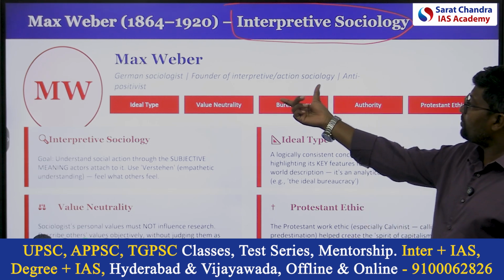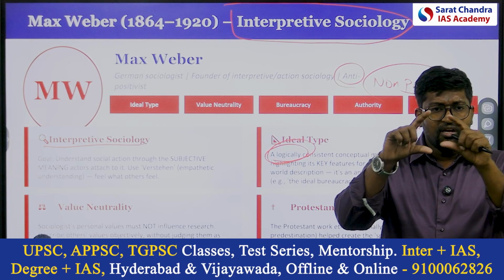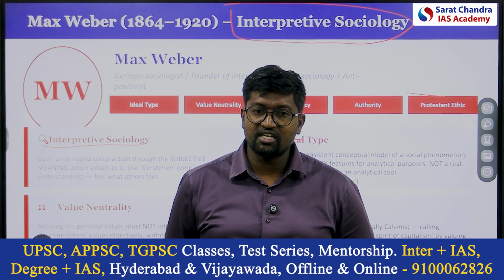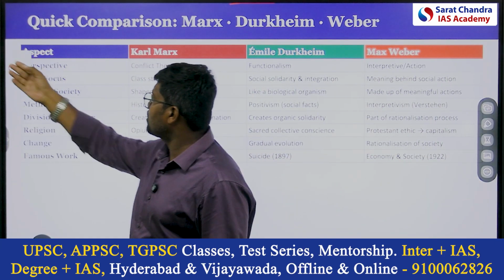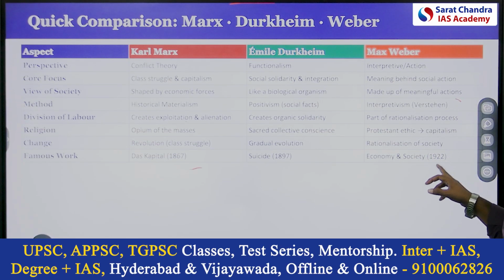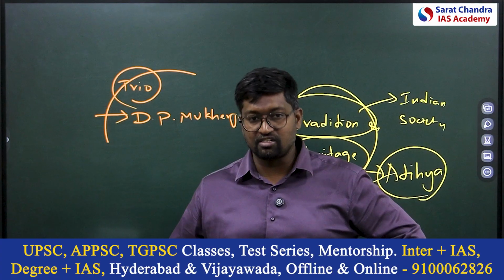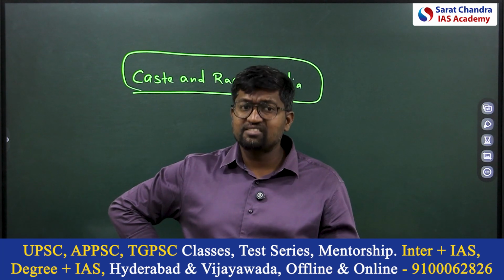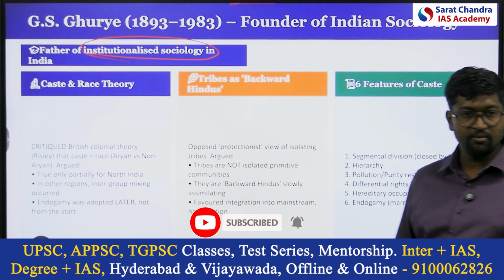FREE Sociology Optional Classes for UPSC 2026 | Complete Strategy + NCERT to Advanced | Start Now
Are you preparing for UPSC Civil Services 2026 and looking for the best guidance in Sociology Optional? This video brings you FREE Sociology Classes designed from basic NCERT concepts to advanced answer writing level.

In this session, you will learn:
✔ Complete roadmap for Sociology Optional
✔ How to start from scratch (even for beginners)
✔ Important topics & PYQ-based preparation strategy
✔ Smart study plan to score 270+ in Sociology
✔ Concept clarity + answer writing approach

🎓 This course is ideal for:

UPSC 2026 & 2027 aspirants
Beginners choosing Sociology Optional
Aspirants struggling with answer writing

📚 Start your Sociology journey with structured, exam-oriented preparation and boost your chances of cracking UPSC with a high score in optional.

1) UPSC Civil Services Coaching ( We are the best top rated IAS Academy in Hyderabad and Vijayawada, Andhra Pradesh by Times of India Excellence award)
2) UPSC CSE  Prelims Cum Mains Coaching in Classroom (Hyderabad, Vijayawada) and Online by expert faculty and IAS, IPS, IFS, IRS officers and Rankers
3) Prelims Crash course
4) CSAT Course
5) Prelims and Mains Test series (Online and offline) with evaluation and feedback by expert faculty
6) Group 1 of APPSC and TSPSC / TGPSC